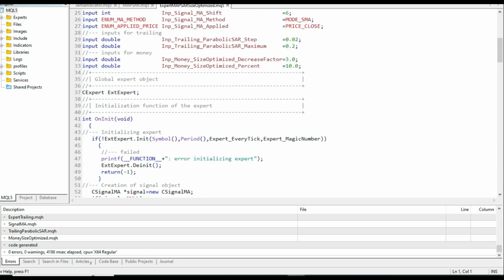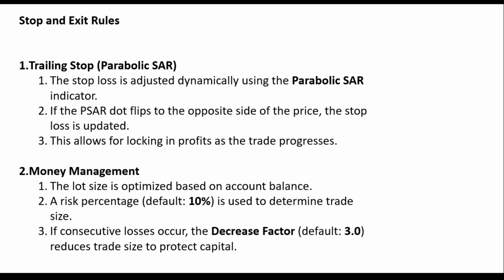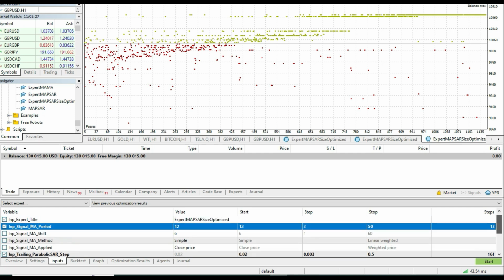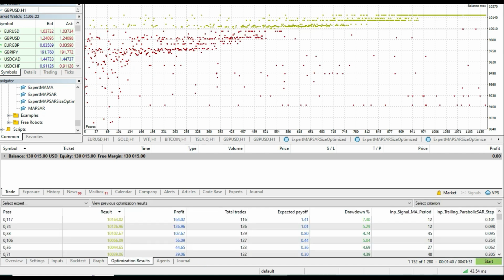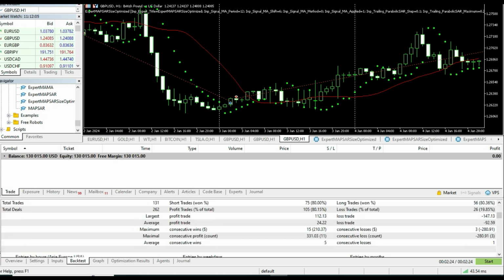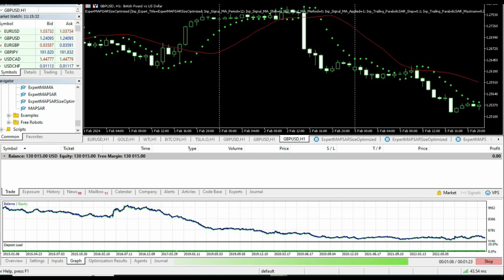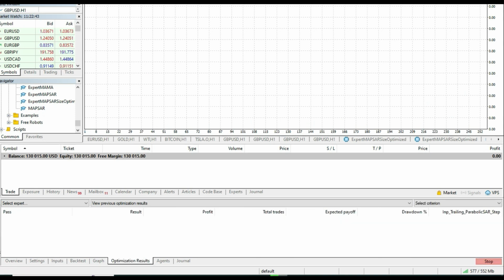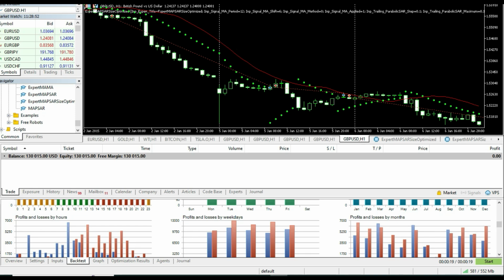Can This 1 Rule MA & PSAR Strategy Beat the Market? Backtest Results!